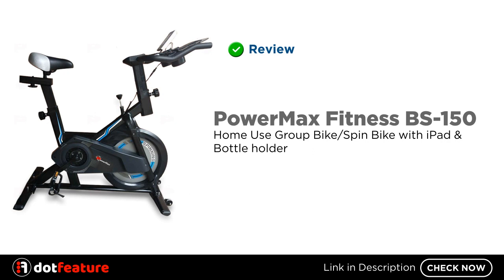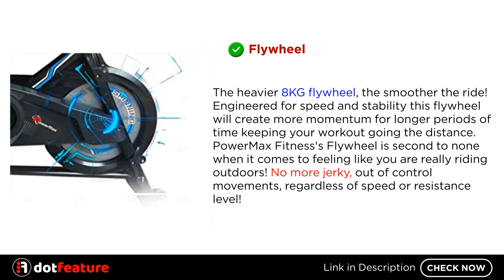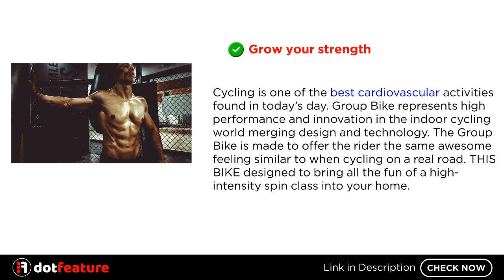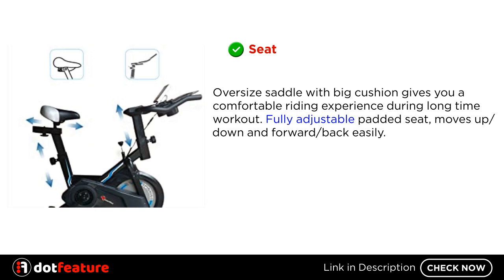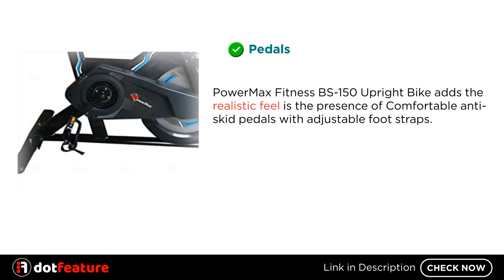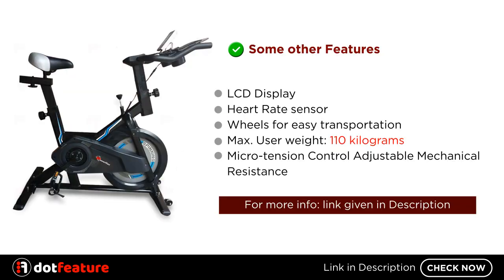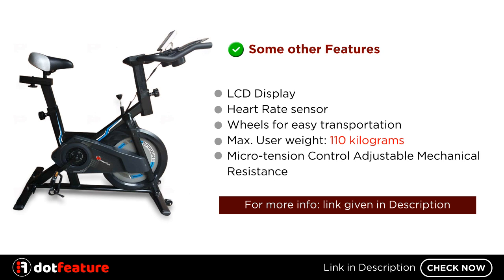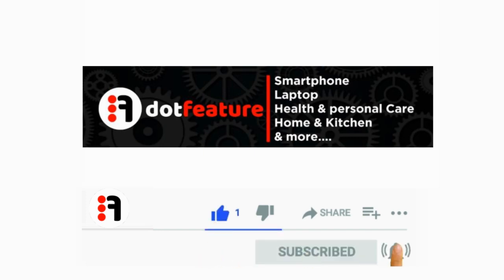PowerMax Fitness BS 150 | Review, Home Use Group Bike/Spin Bike for home Use@ Best Price in India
PowerMax Fitness BS-150  Review, Home Use Group Bike/Spin Bike for home use with iPad & Bottle holder @ Best Price in India

✳️Full Adjustable seat
✳️Max. User weight
✳️Grow your strength
✳️Bottle Holder
✳️Wheels for easy transportation